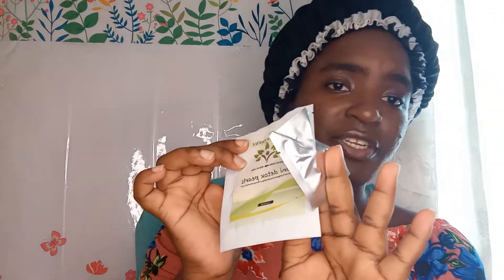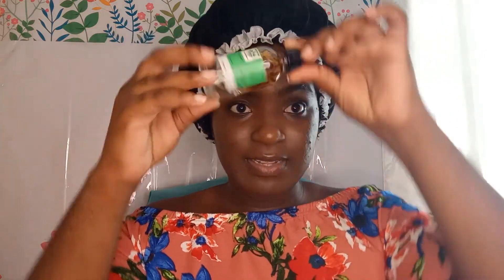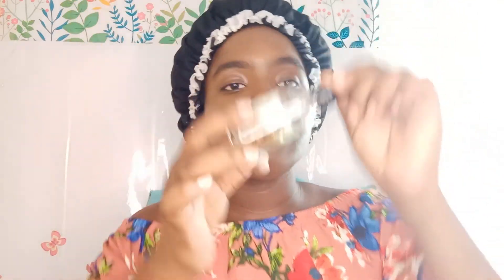MY REPRODUCTIVE HEALTH PRODUCTS | WHAT I USE | GIRL TALK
Hey Guys! Thanks for tuning in to my channel. I love y 'all support and I appreciate everyone of you. In this video I will tell you a little about my holistic products I use for my reproductive health. I chose to use them because it's natural and it works for me.

XOXO
Shena

~Business Pages~

Yoni & Wellness (Link will change to .com a few months ahead)

This video is made for educational and entertainment purposes only.